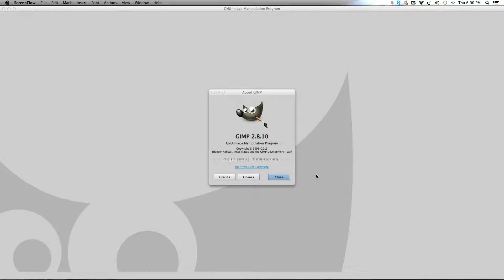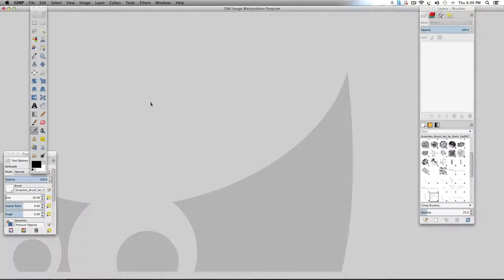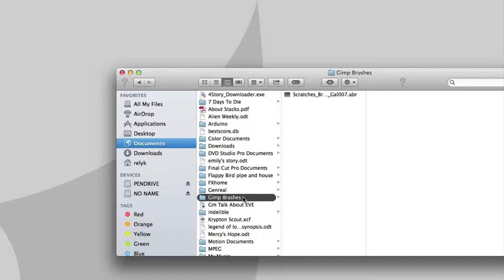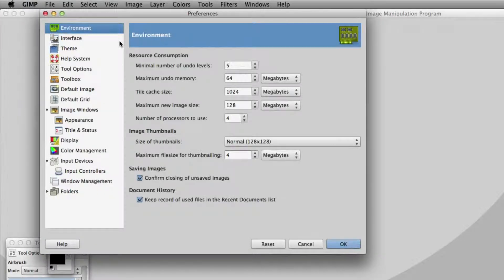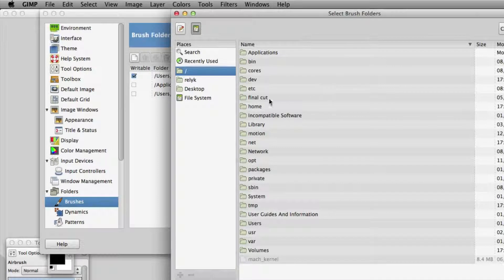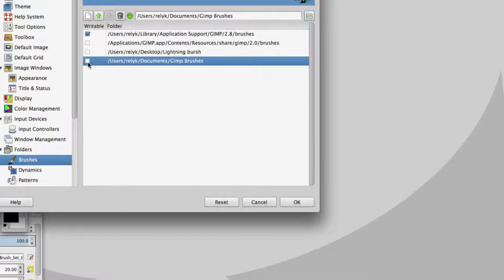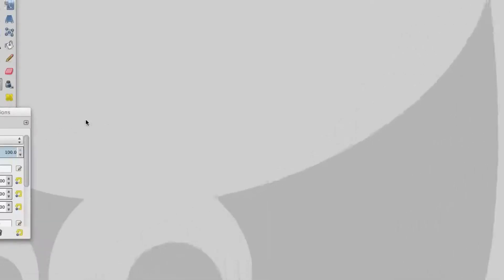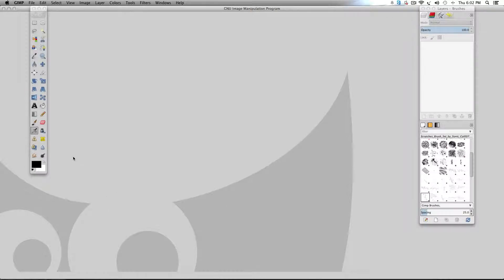Install Photoshop brushes in Gimp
In this tutorial I show you how to install photoshop brushes into your gimp workspace. you can also use this method with regular gimp brushes as well. this way you can use photoshop brushes in all of your gimp projects.